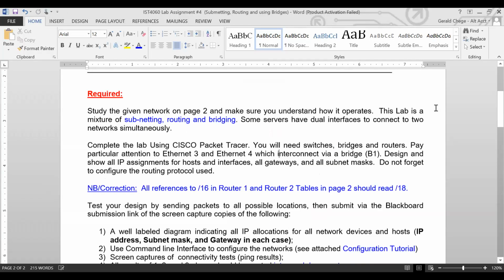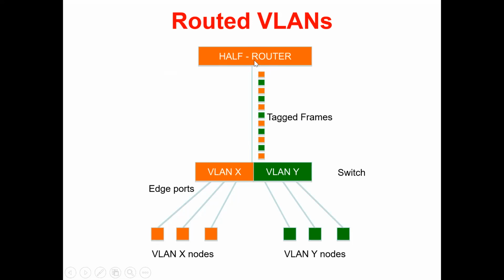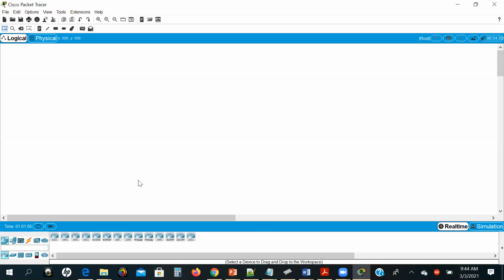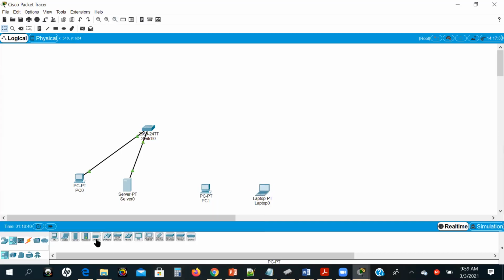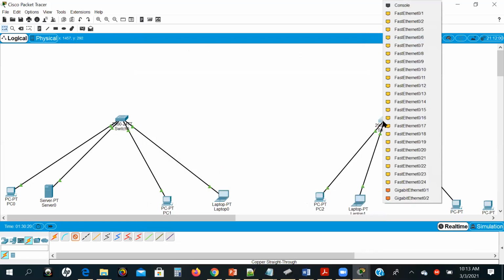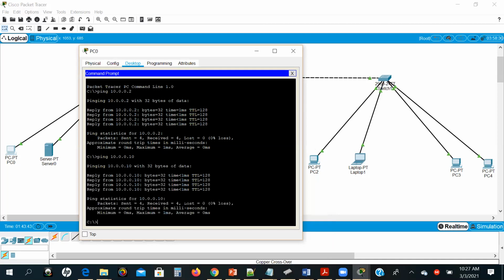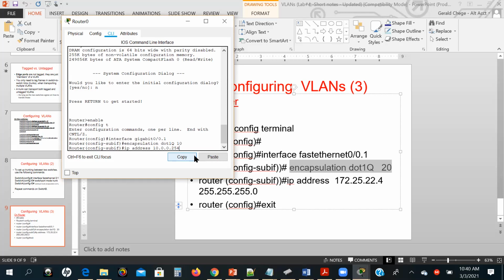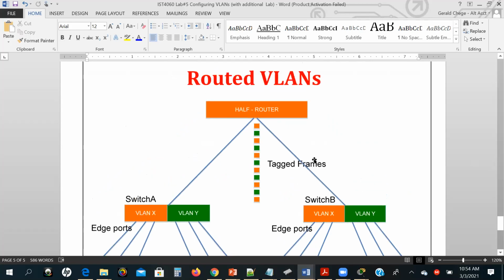IST4060A Spring2021 Week#8 Lab#5 VLANs